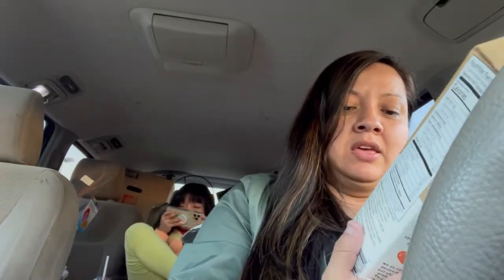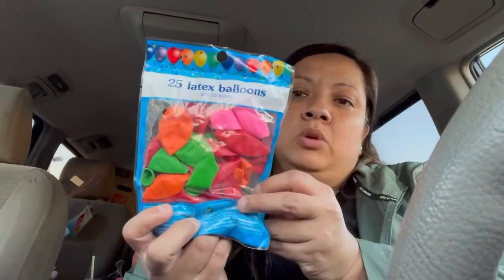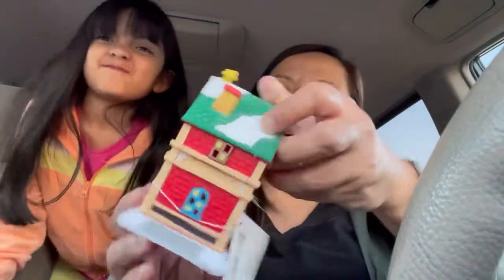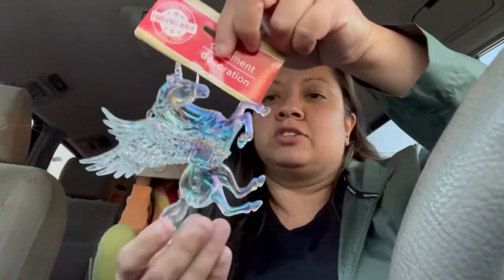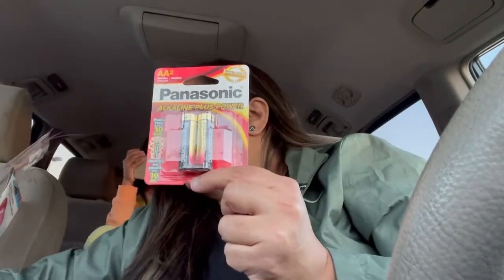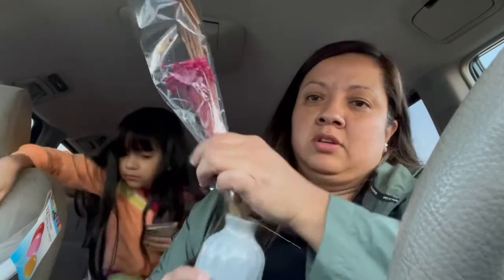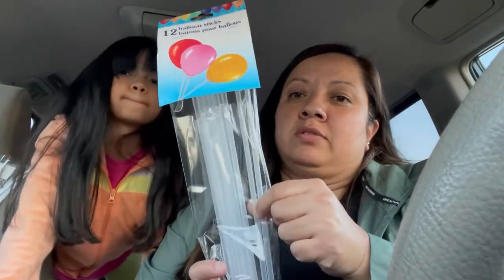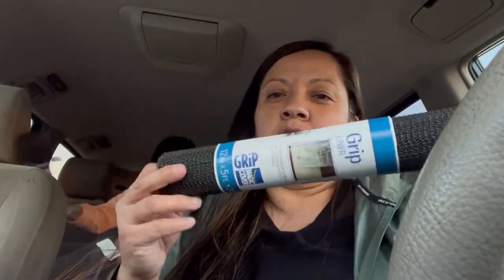💥DOLLAR TREE HAUL💥